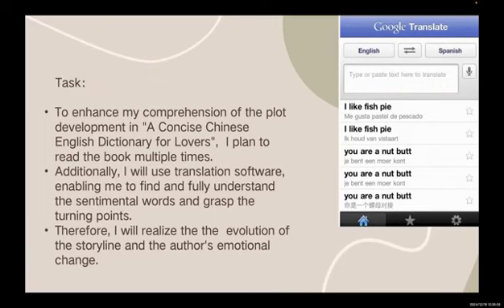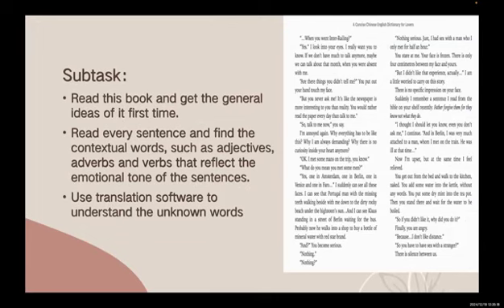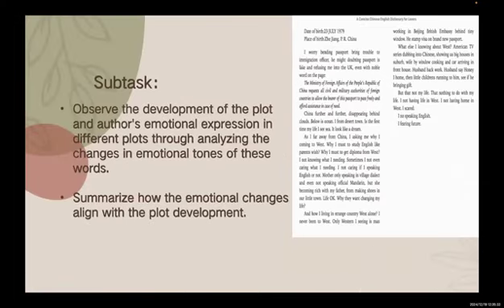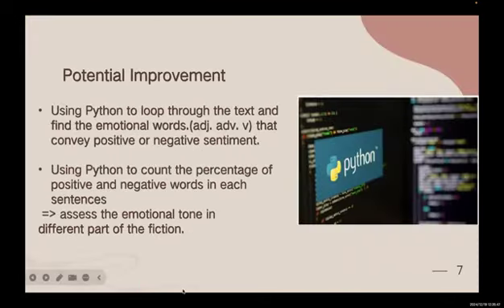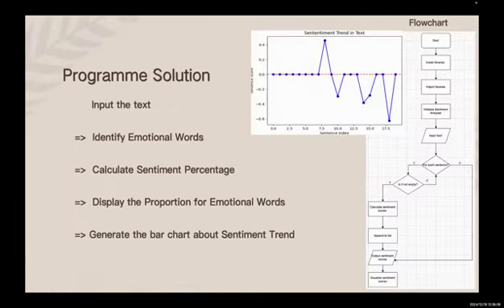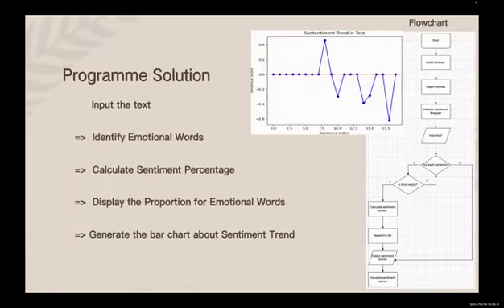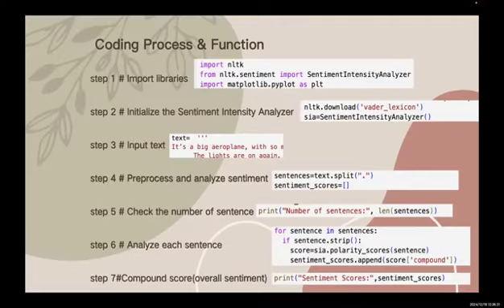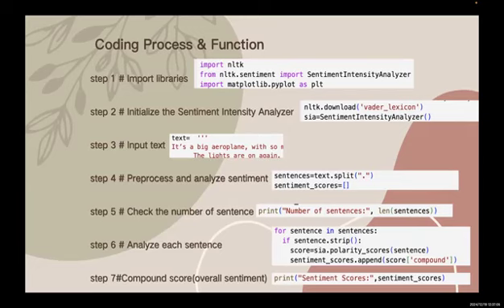INT3106 E-portfolio Understanding plot development of literature through sentiment analysis